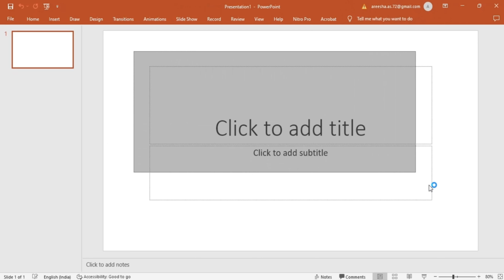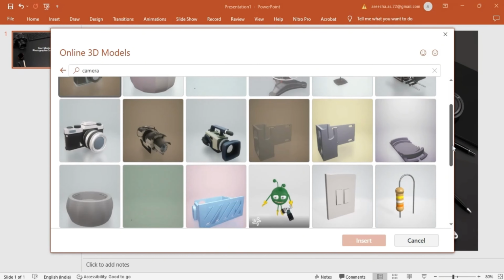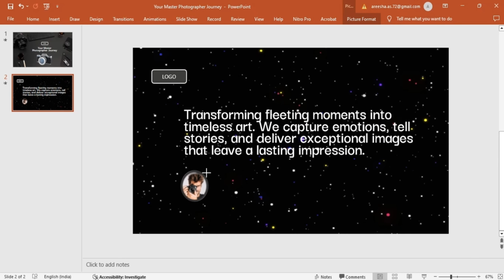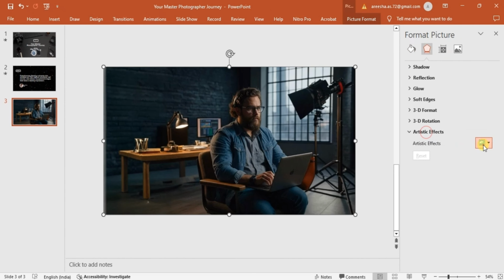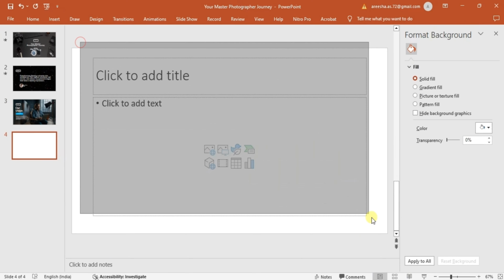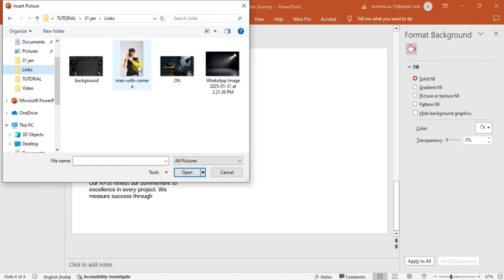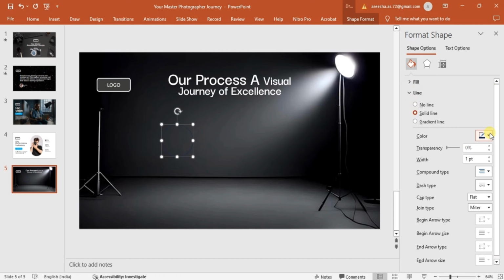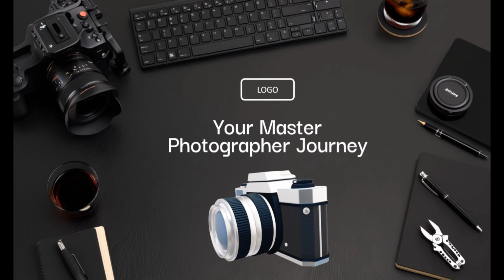Animated PPT with 3D Rotating Camera – "Photographer Journey" in Just 10 Minutes! 🎥✨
🔥 Create an Animated PowerPoint with 3D Rotating Camera in Just 10 Minutes! 🎥✨

Looking for a stunning animated PPT with smooth 3D camera rotation effects? This "Photographer Journey" presentation is designed to bring your ideas to life! Perfect for photographers, portfolios, and creative storytelling. 📸

🎯 What’s Inside?
✅ 3D rotating camera animations
✅ Smooth slide transitions & motion effects
✅ Fully editable & customizable PPT
✅ Perfect for photography portfolios & presentations
✅ Easy to use – No advanced skills required!